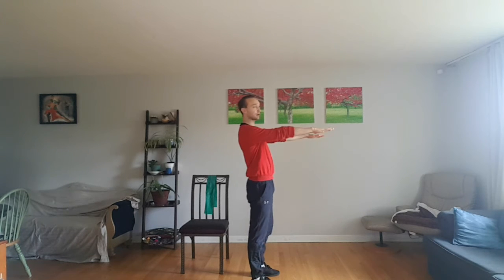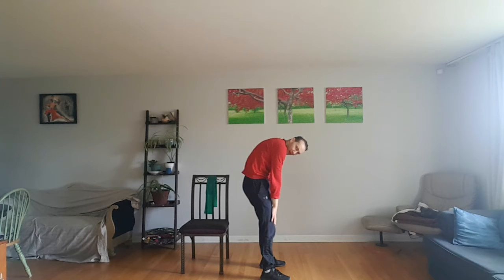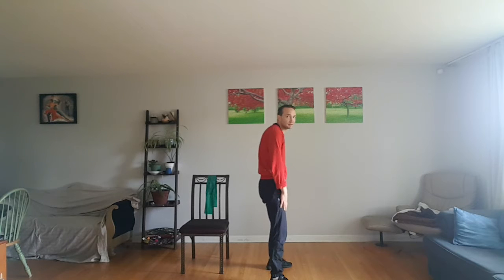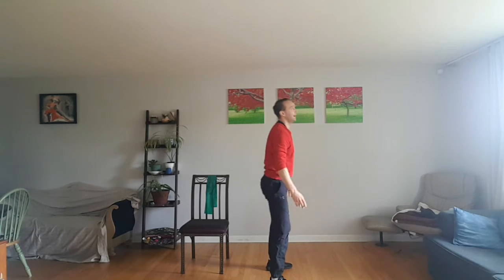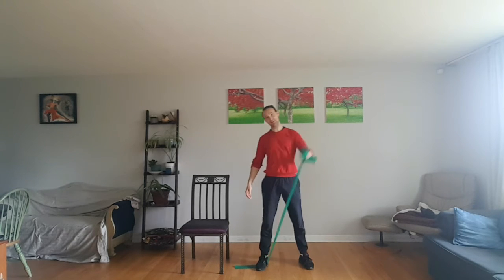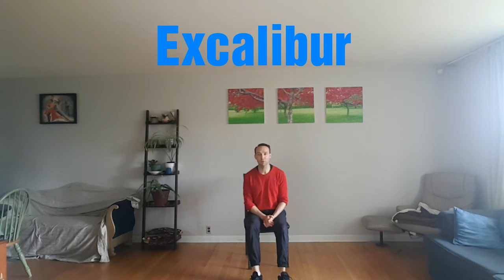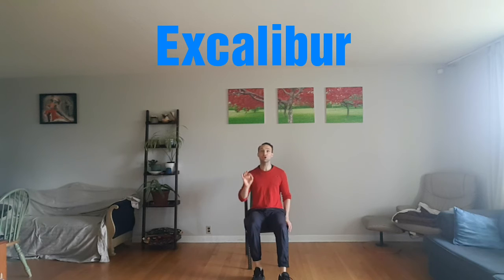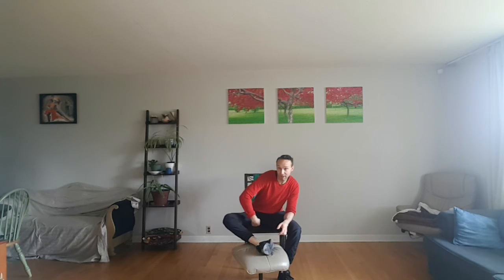Follow Along Full Body Workout for Seniors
Today we train your whole body, and take it a little easier than the previous two sessions to allow you time for full recovery. This is a complete follow along series of short, well rounded and effective exercise programming for seniors.